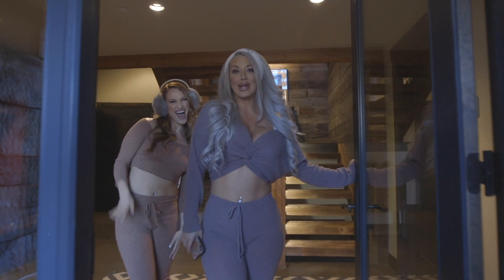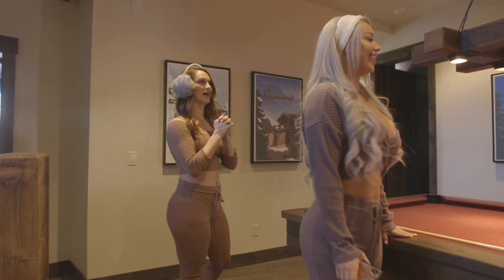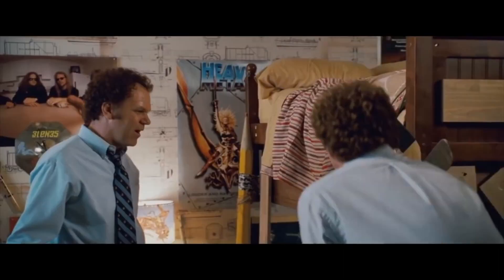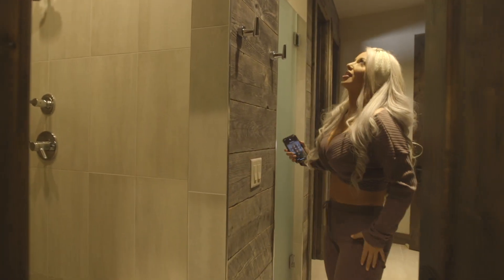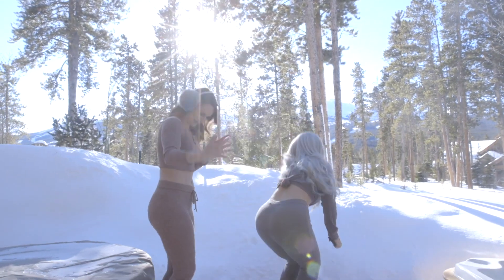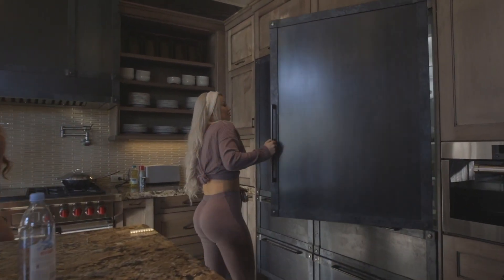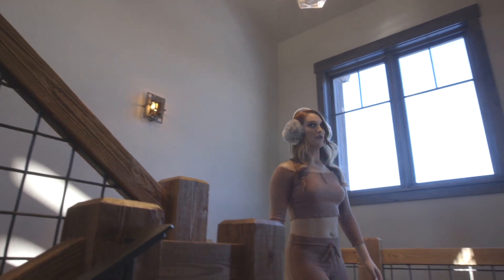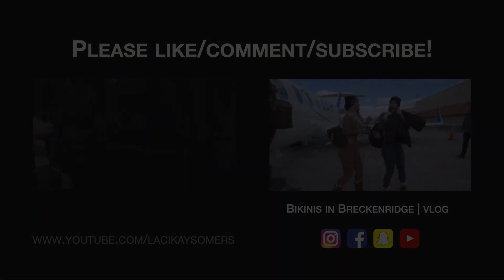8 million dollar Cabin Tour! - Welcome to the Crib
A lot of you were curious about the Cabin we stayed at in Colorado, so we decided to do a tour! Enjoy! :)